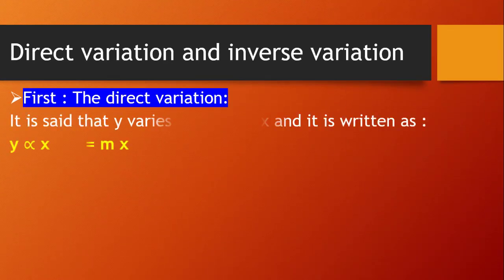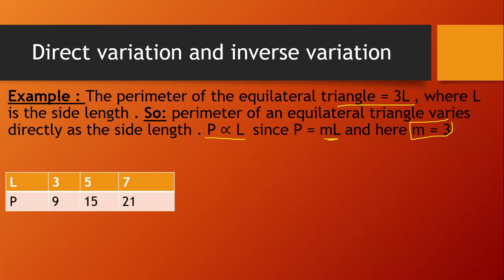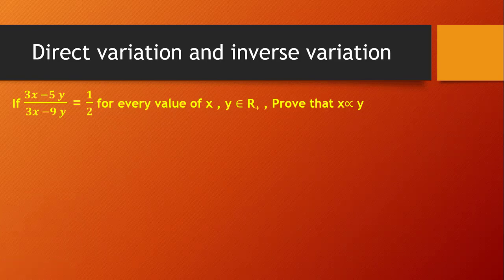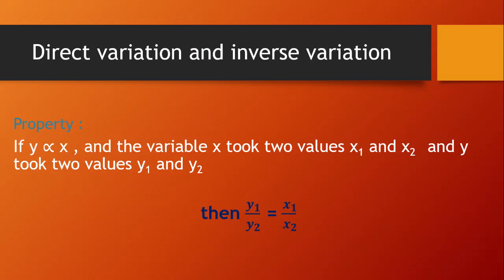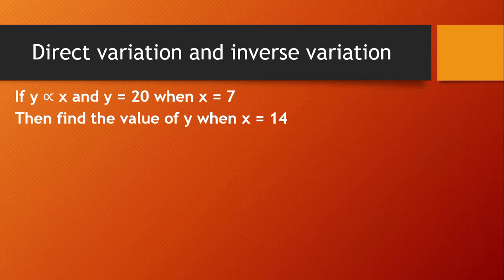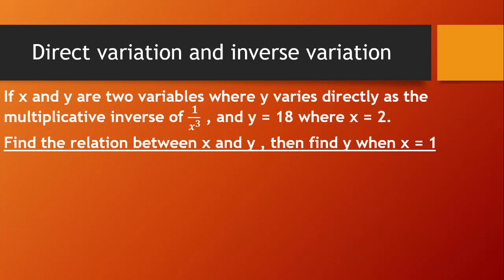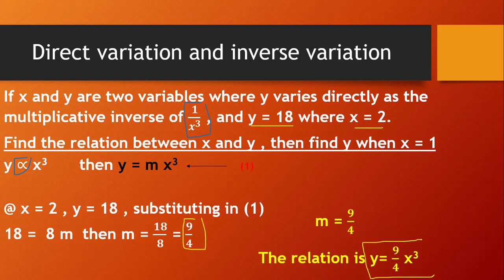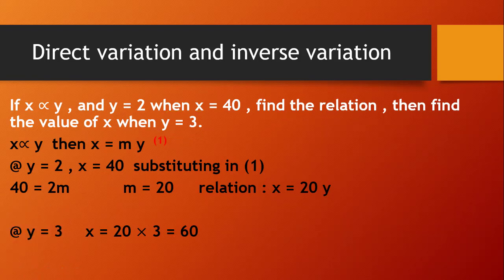part1 Direct and inverse variation